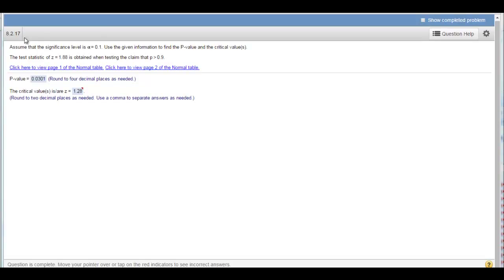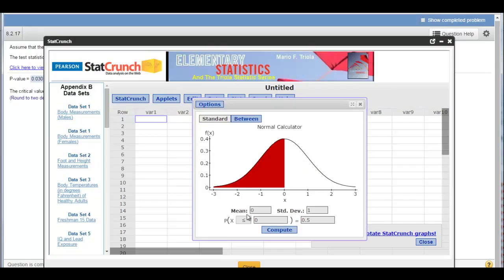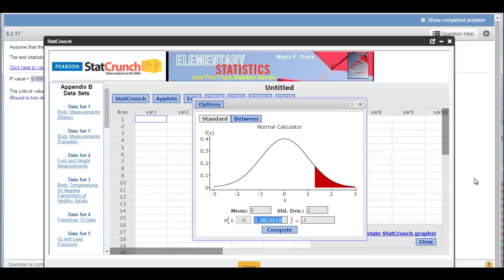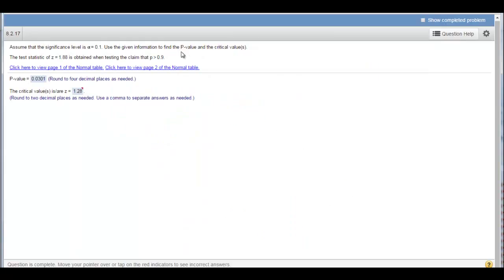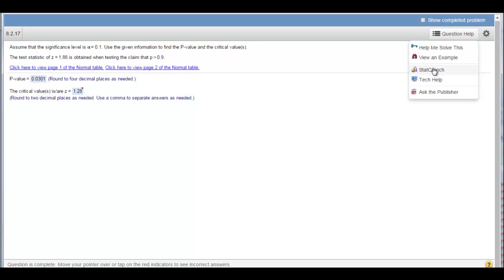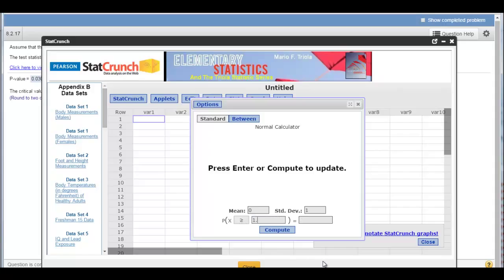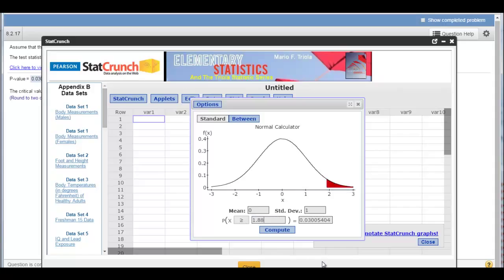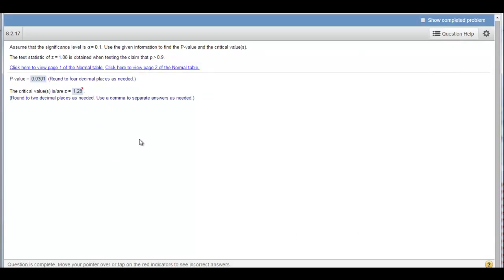Chapter 8 Statcrunch find Zcrit and p value